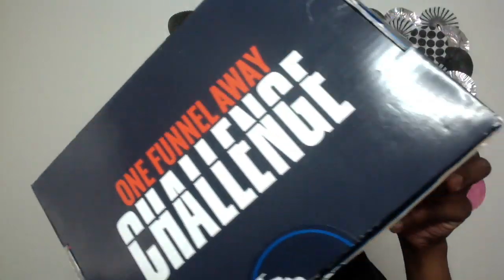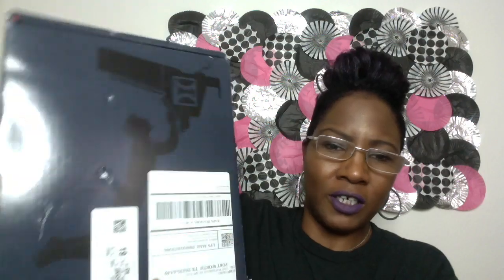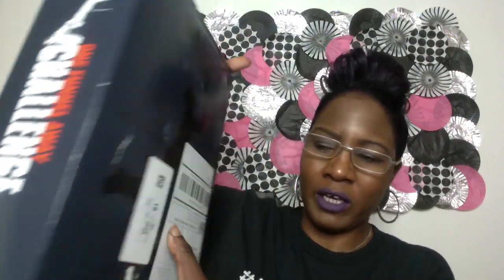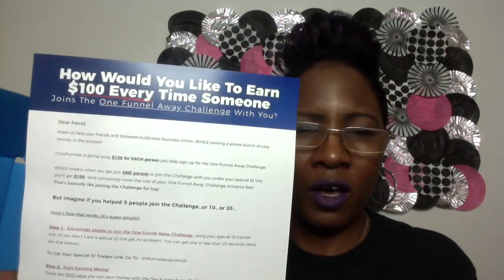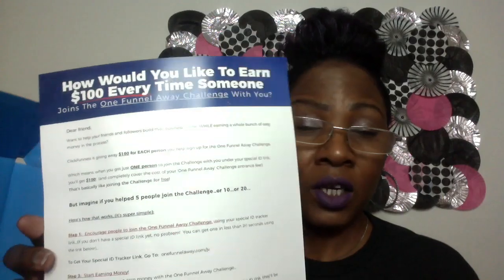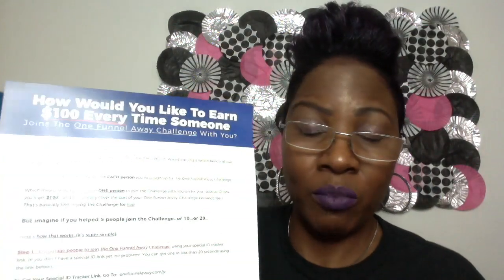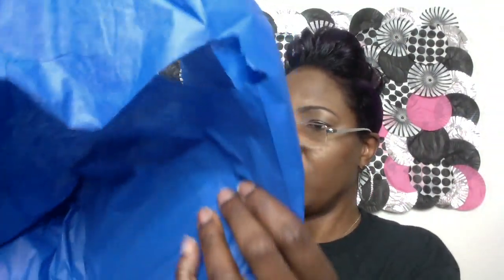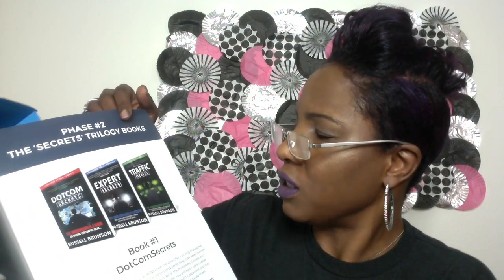One Funnel Away Challenge Unboxing Kit Honest Review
Get started with the  upcoming  One Funnel Away Challenge. Use my special link and get my VIP Bonuses Watch Entire Video as I reveal what Is in the Challenge kit.

Join me for the Next One Funnel Away Challenge and get all my bonuses:
Resources page template funnel
Homepage Template funnel
Fast Start Funnel Training
Vip Facebook Group Coaching 30 Days access